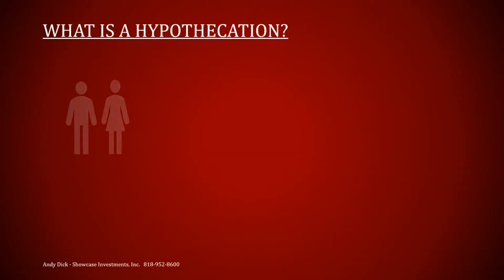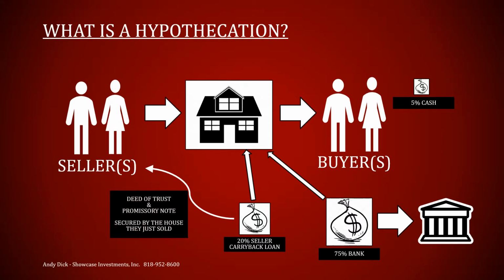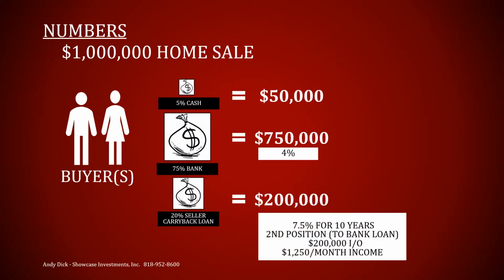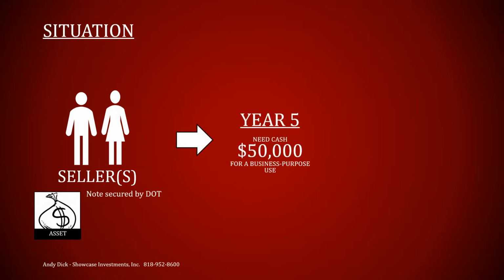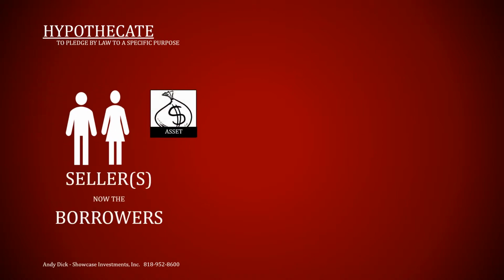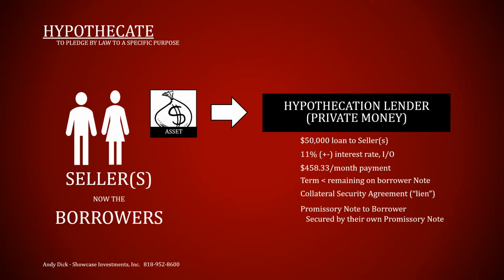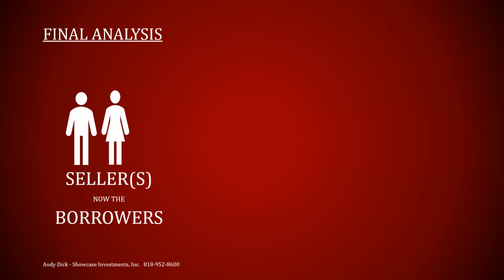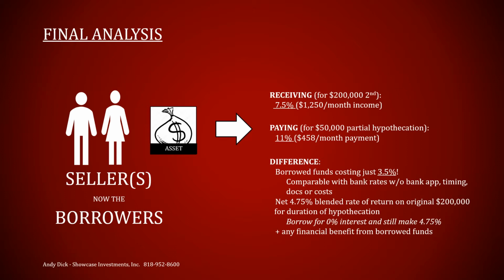Hypothecations of Seller-Carryback Notes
A four minute tutorial about how to use hypothecation to borrower short term funds